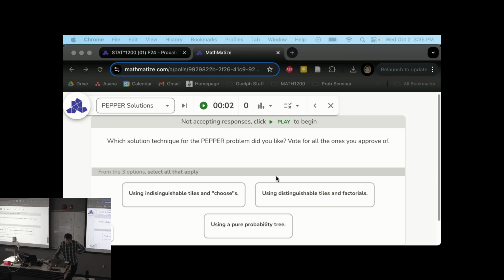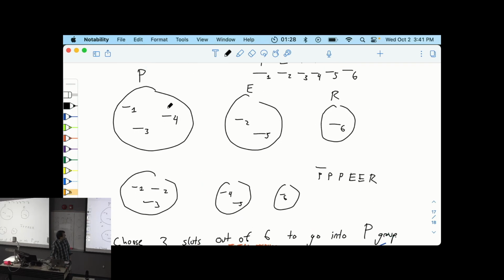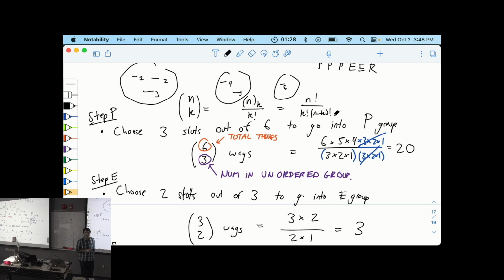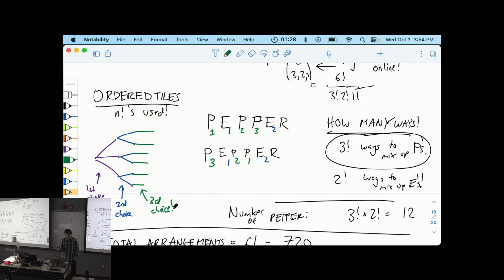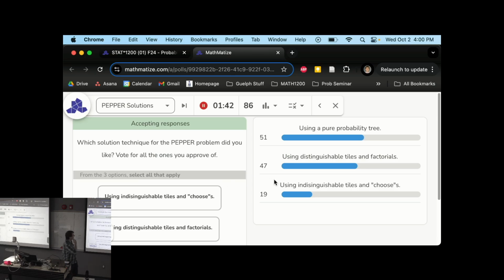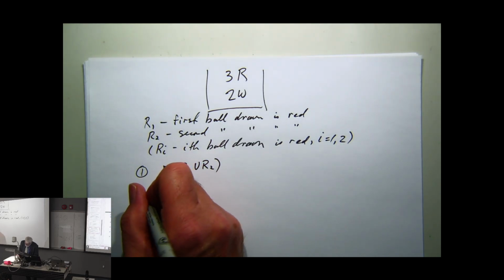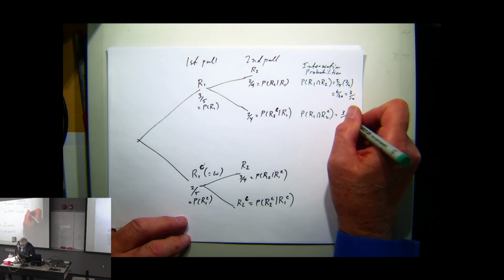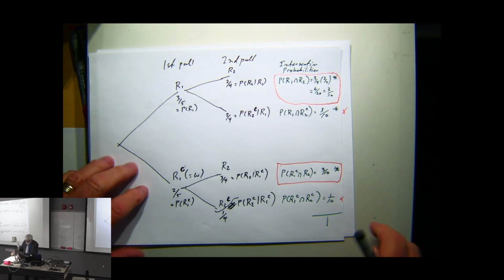Probability that PEPPER comes out in order? 3 solutions. More about urns | Intro to Probability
Also known as the MISSISIPPI problem. If you shuffle the tiles, what are the odds you still get the same word?